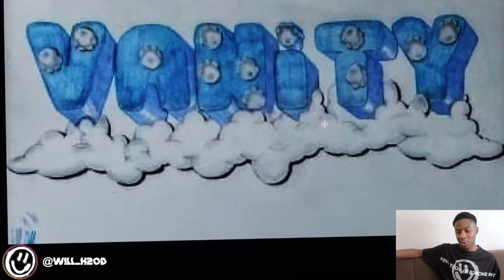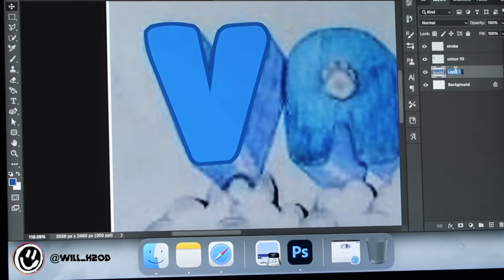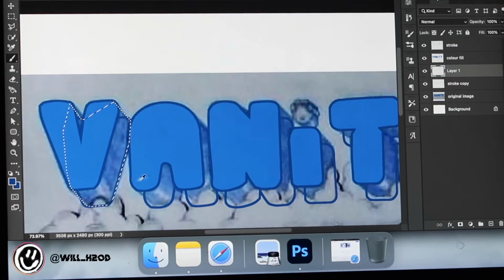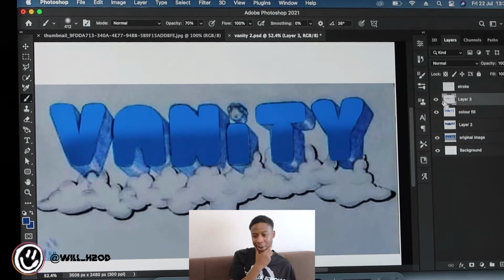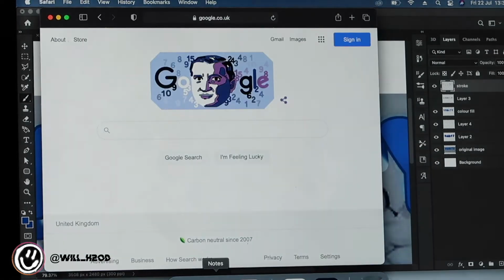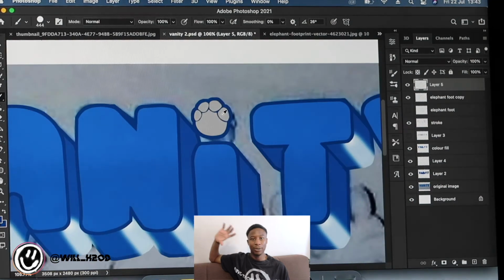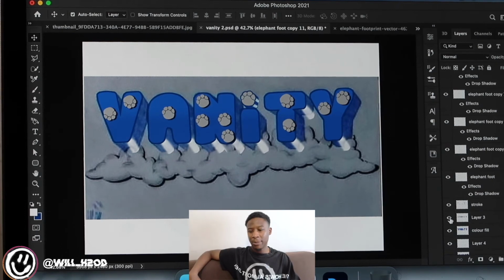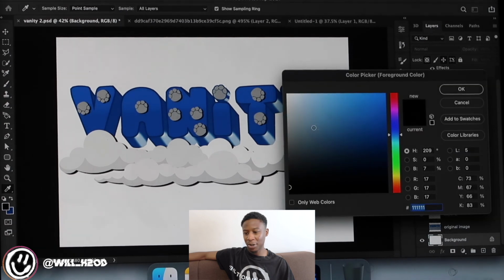HOW TO TURN DRAWINGS INTO DIGITAL IMAGES ! (DIGITALISE SKETCHES)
HOW TO MAKE A DRAWING DIGITAL !